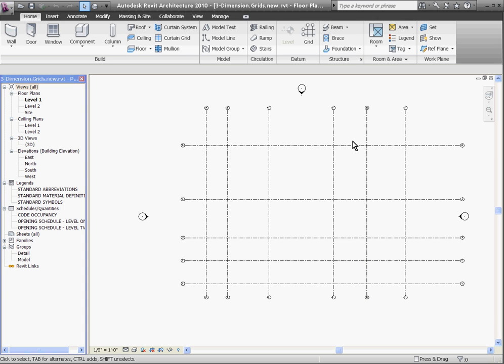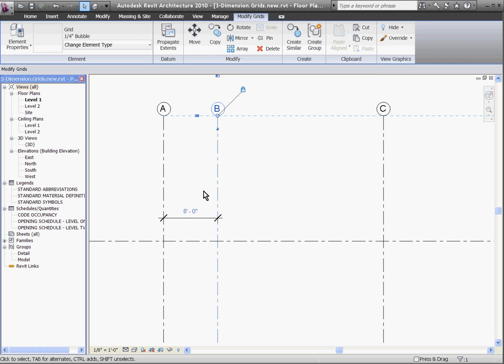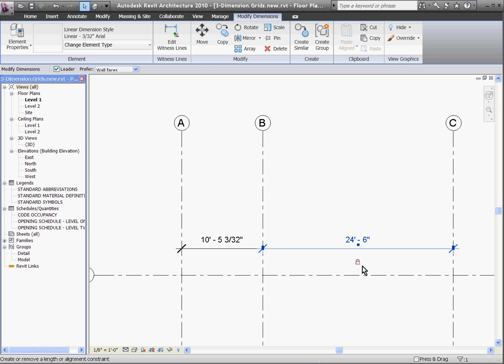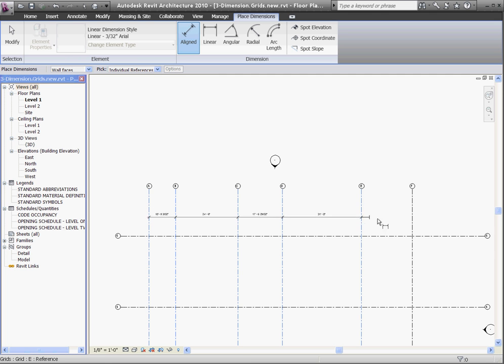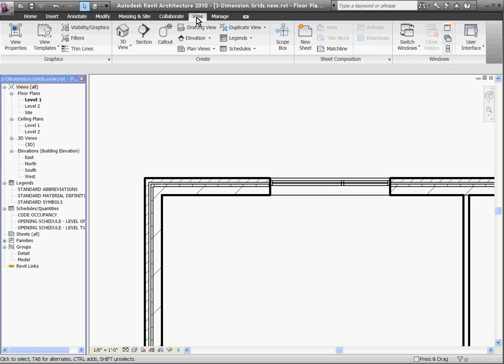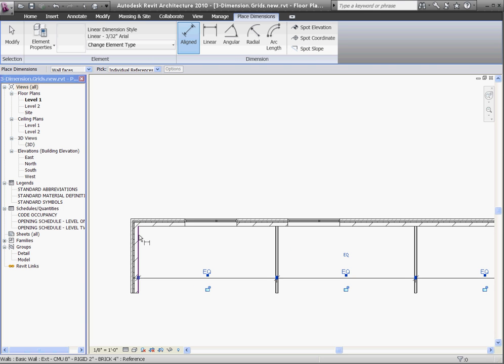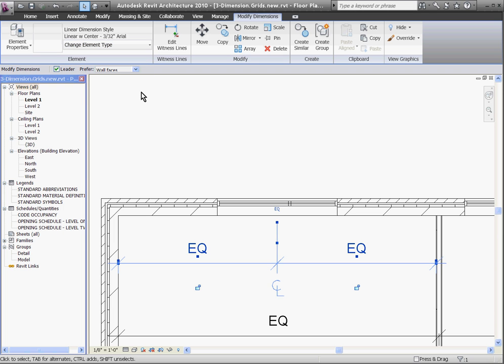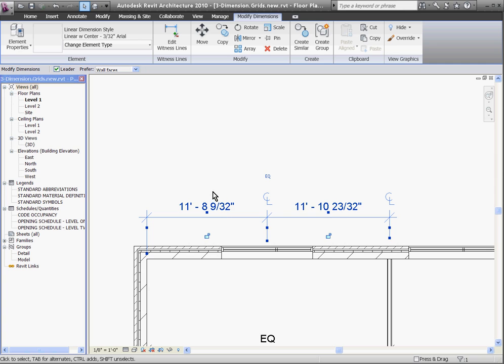Easy REVIT (2010) - 3 - Dimensions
Walk through of an entire project step by step.  This video: Create and modify dimension, and use them to move and equally constrain walls, doors and windows.